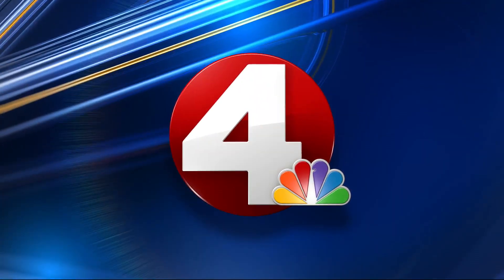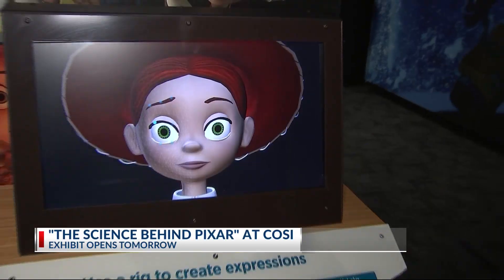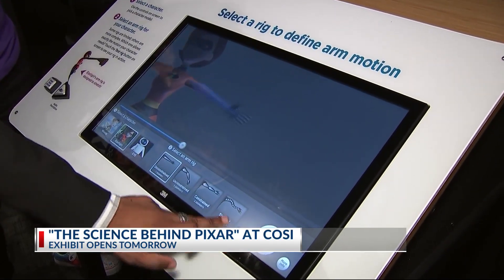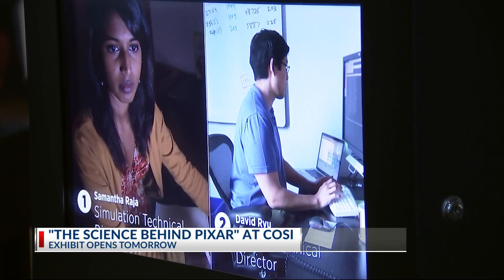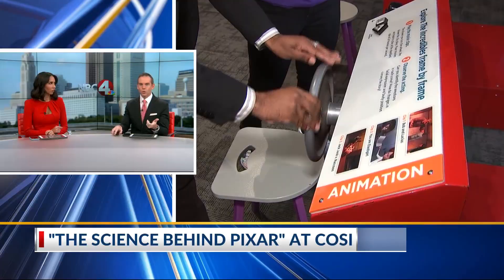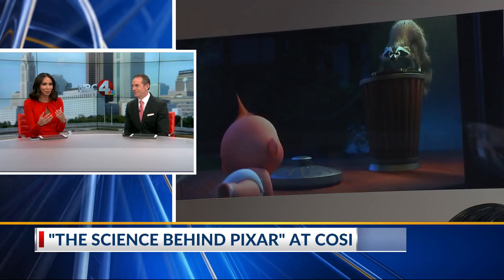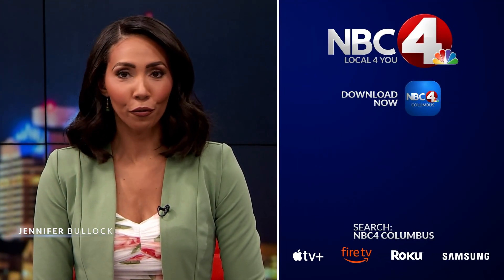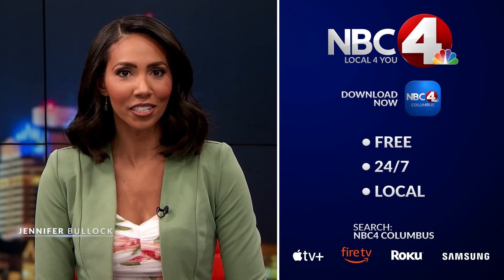"The Science behind Pixar" at COSI